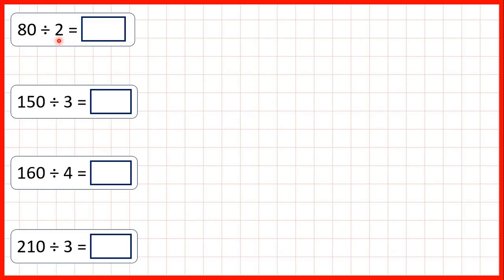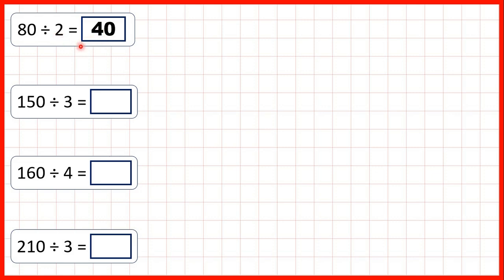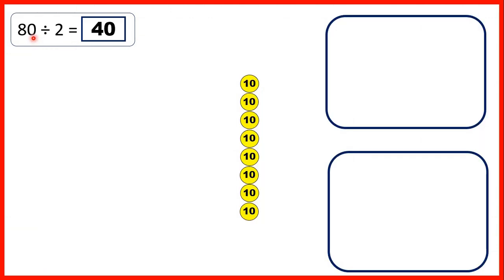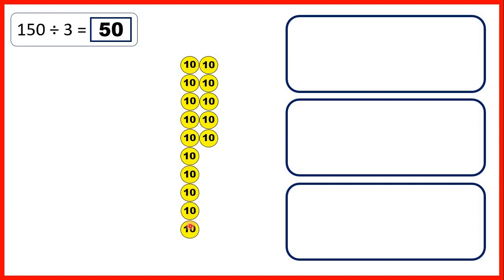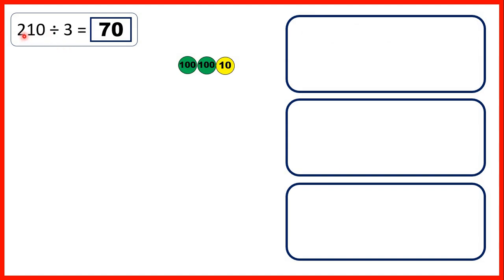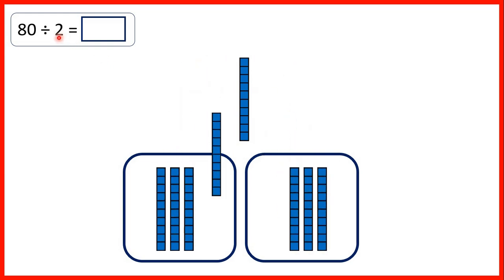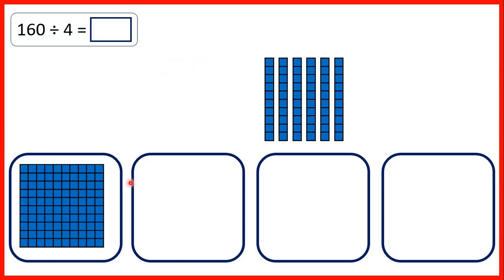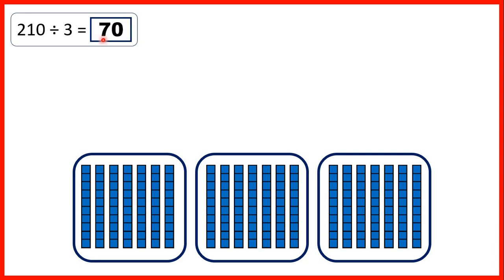Divide a multiple of 10 by a single-digit number | Division | Year 3